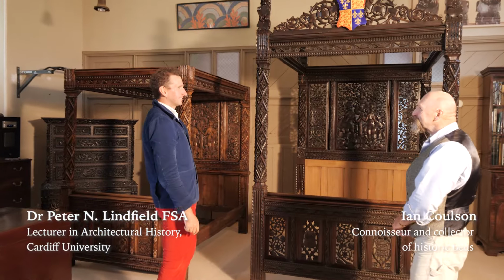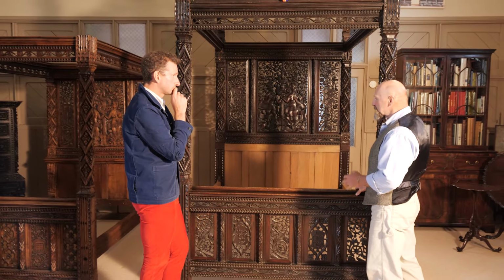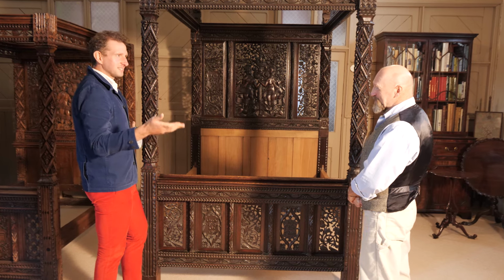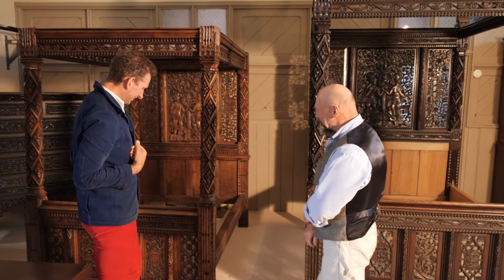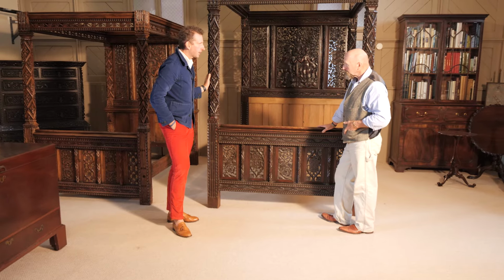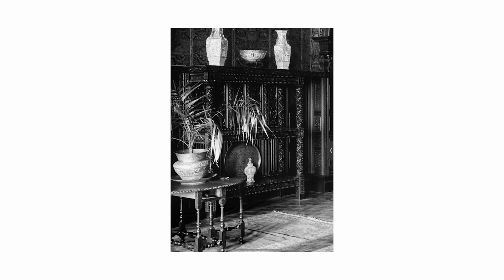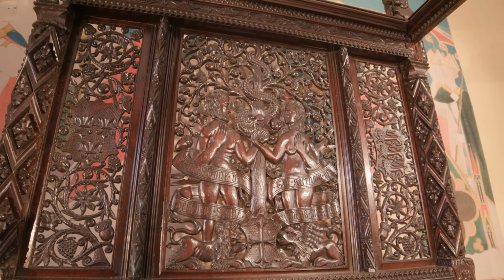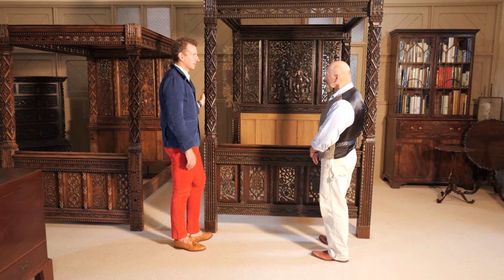2024 Update, The First State Bed of Henry VII & Elizabeth of York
The First State Bed of Henry VII & Elizabeth of York, the fascinating story of a lost Tudor masterpiece.

In this 2024 update, Dr Peter N. Lindfield FSA, Lecturer in Architectural History, Cardiff University and Ian Coulson, collector and connoisseur of antique beds discuss some of the new research around the bed and compare and contrast with 19th Century copy.